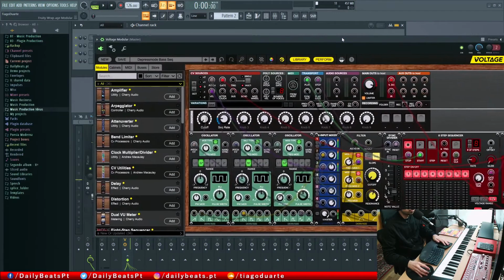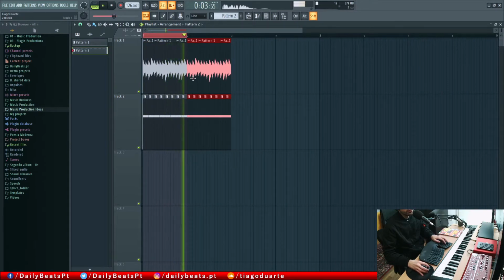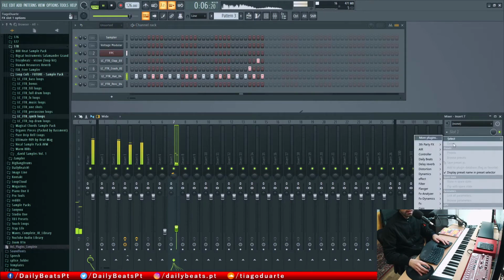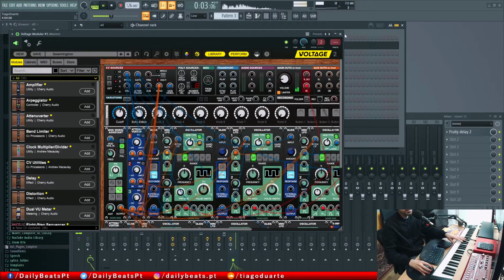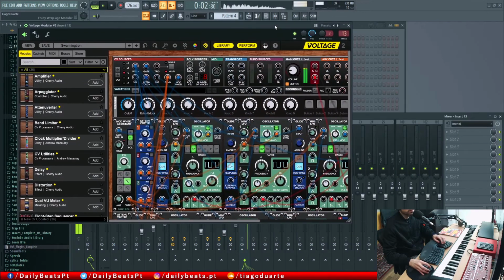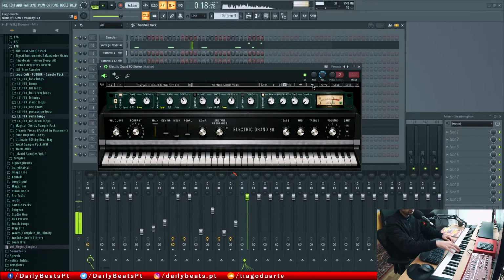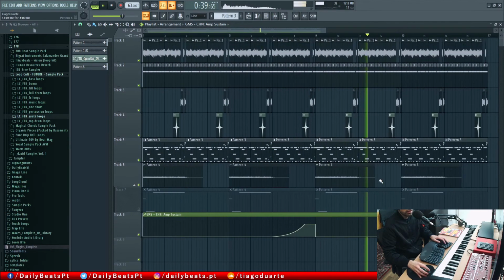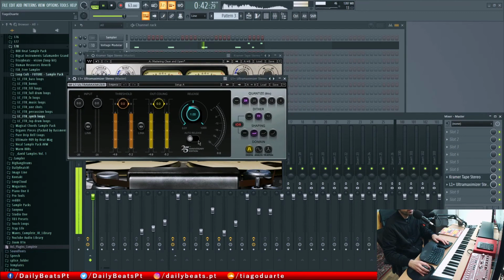Swarmingtron Techno | FL Studio Tutorial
Hi, in this video, I test my new plugin Voltage 2. I start the video by showing you what I have so far. I then show you the kick pattern and add some distortion to the bass. I add clap, hi-hats, and percussion to make the track more interesting. I then add a nice synth stab and then the main synth. At this point, I was thinking of adding a cool electric piano and I lay some notes. After that, I replace the electric piano with a pluck synth to make it a little bit more electronic. I then add an automation track to the sustain of the pluck. Because of the name of the preset, I name this track Swarmingtron Techno.

Chapters
0:00 - Intro
1:51 - What I have so far
2:34 - The Kick
3:32 - Adding distortion to the bass
3:45 - Adding a clap
4:14 - Adding hi-hats
4:46 - Adding percussion
4:57 - Adding a synth stab
5:18 - Adding pan automation
5:35 - Adding the main synth
7:08 - Adding an electric piano
7:59 - Adding a pluck
8:48 - Adding Automation to the pluck
10:39 - Outro